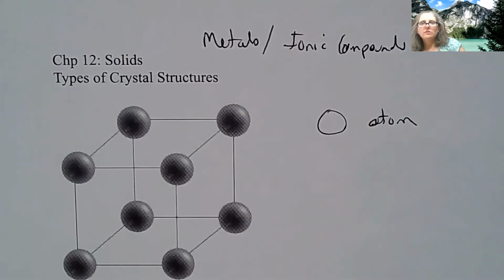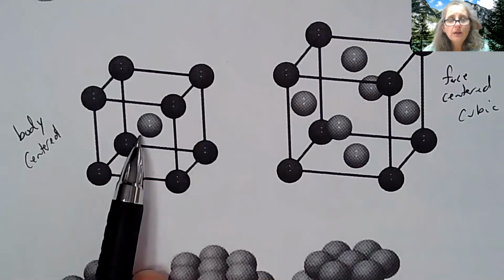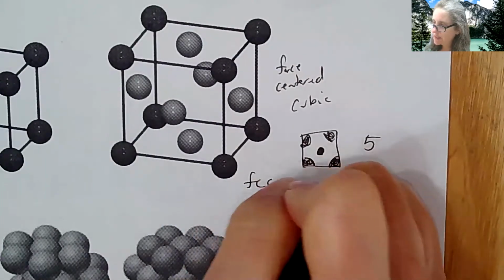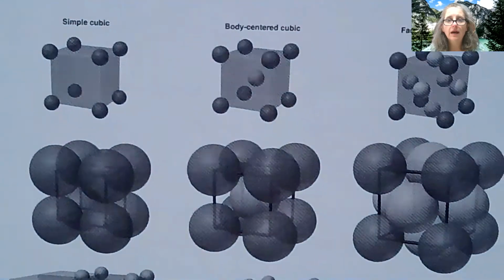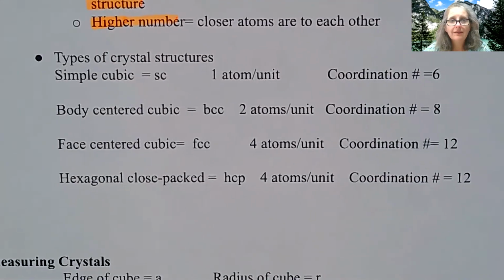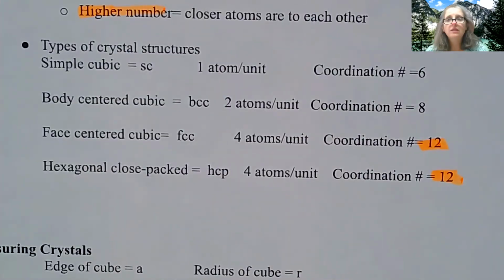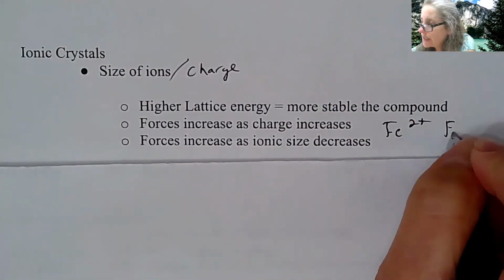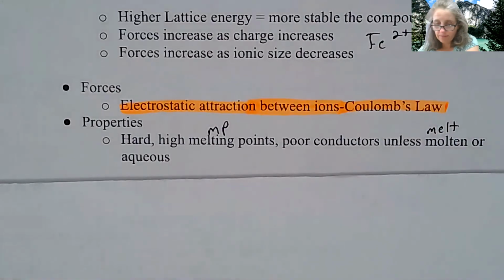Chp 11 Part 2: Solid structures and Ionic crystals